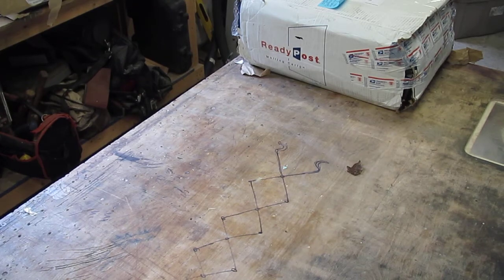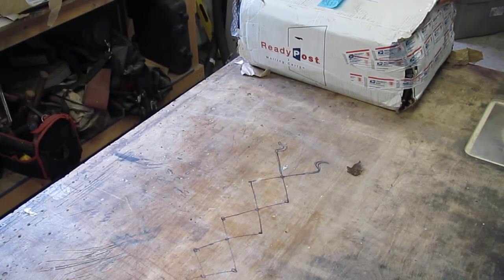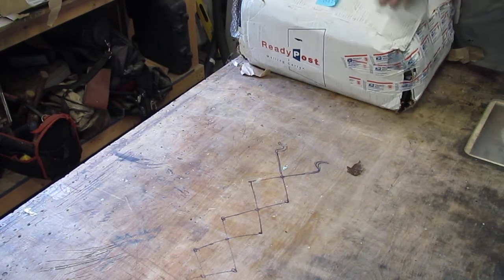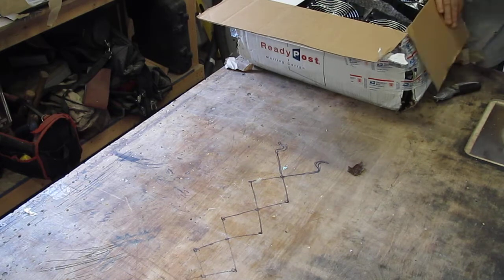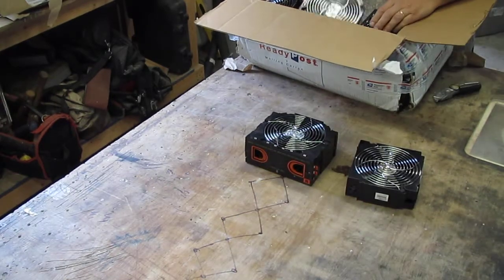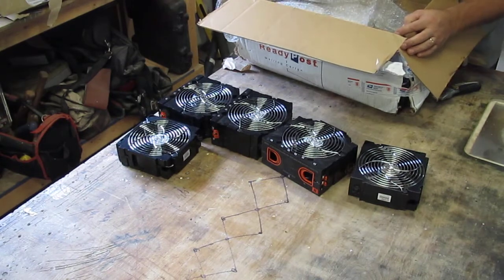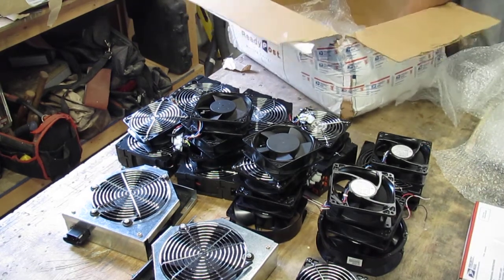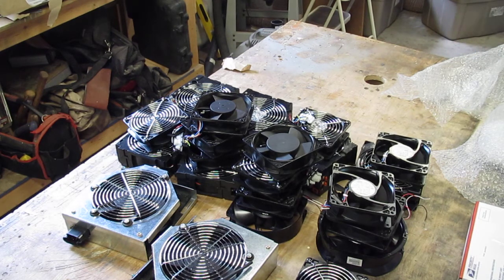Got CFM?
Wow. I gotta do a levitation experiment with these puppies. Amazing.